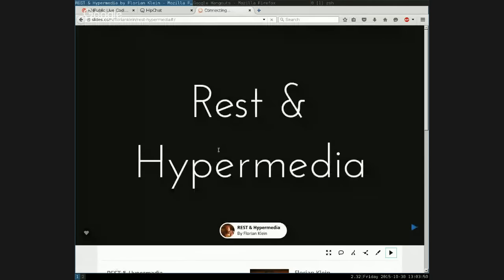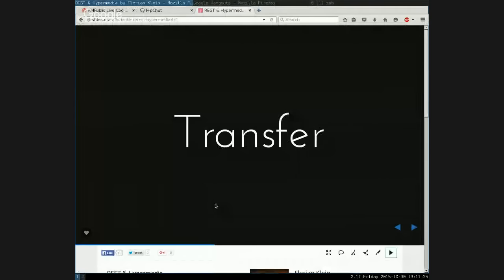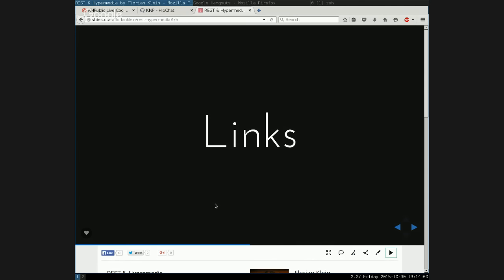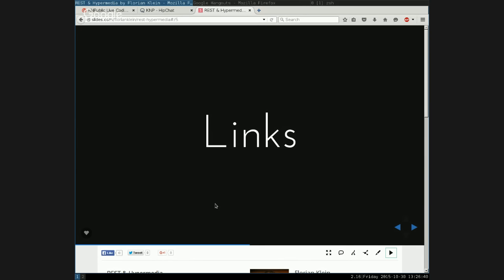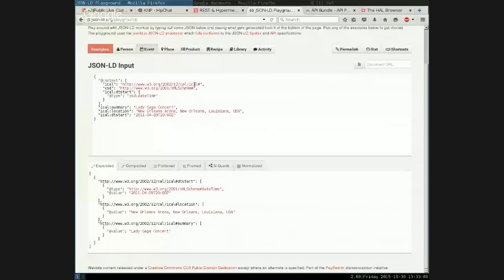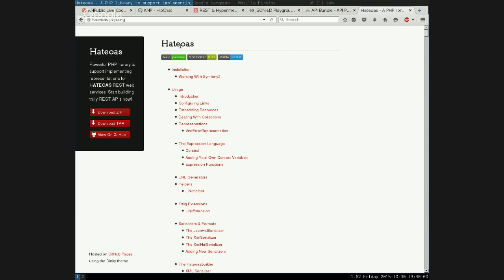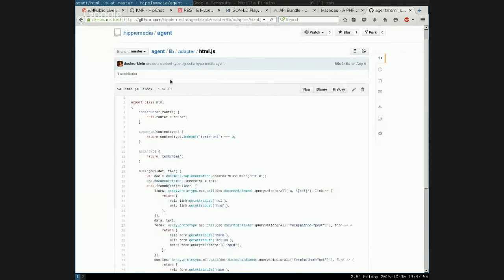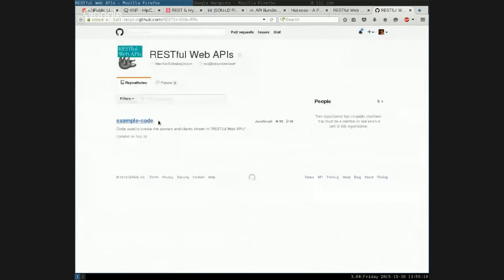KNPublic Live Coding Session on Rest & Hypermedia!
Join Docteur Klein for a new Public Live Coding session about REST & Hypermedia 30.10 at 13h GTM+2  !
Get insights of how to solve the sematic gap with smarter clients by deporting client logic to the server side ! Docteur Klein will talk a lot, and will be happy to answer your questions !  Ask your questions before the session on our g+ page !